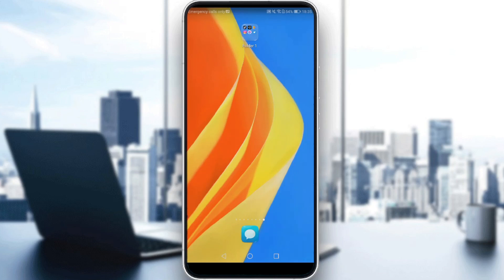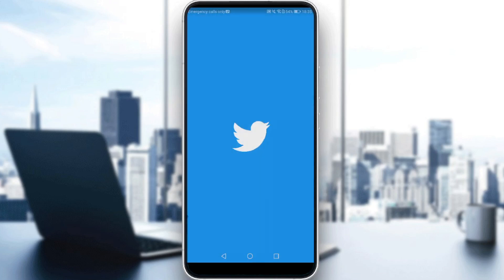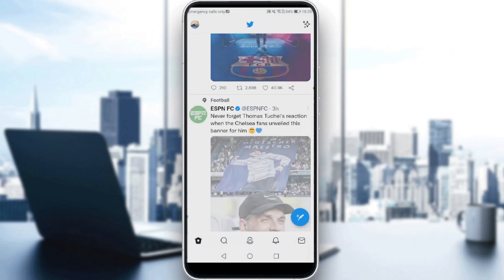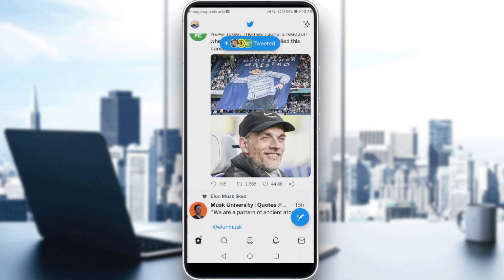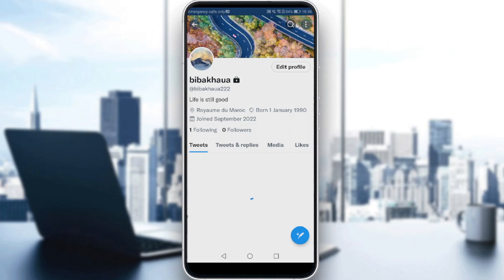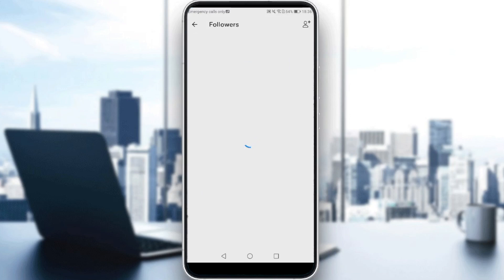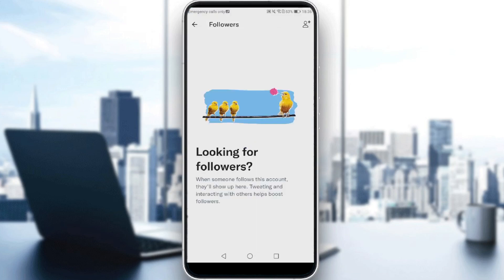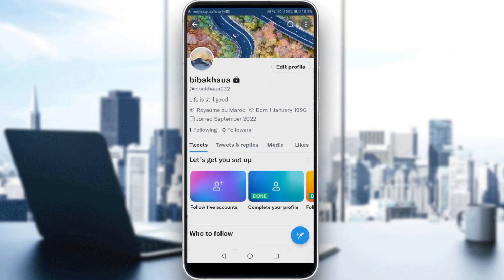How To Know Who Unfollowed You On Twitter Tutorial